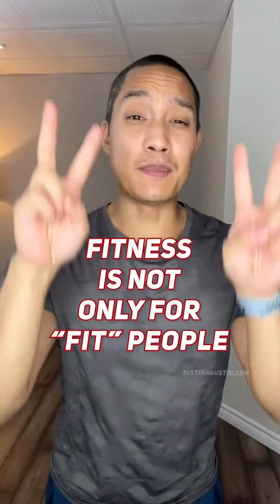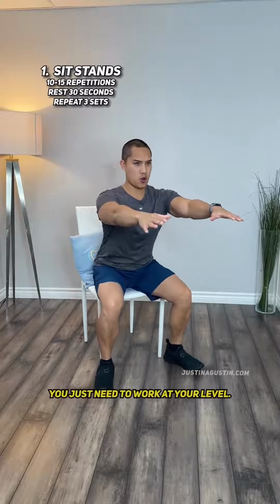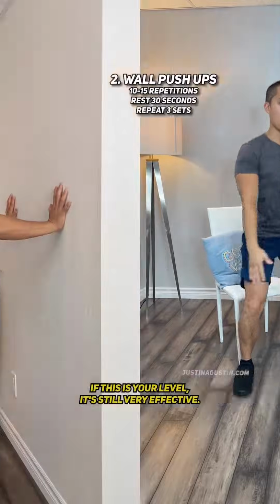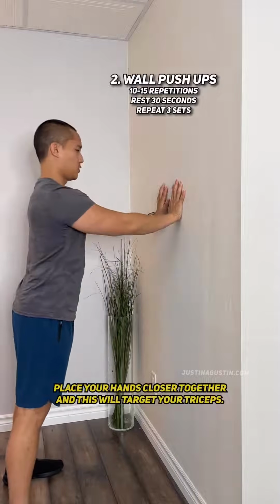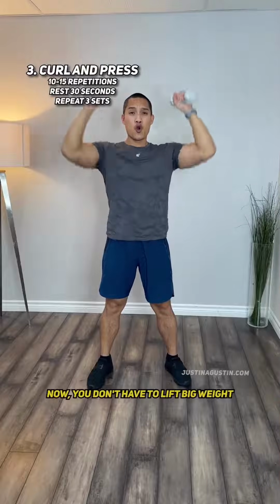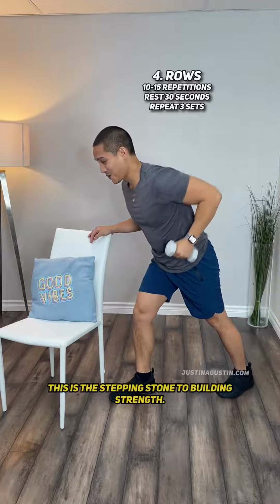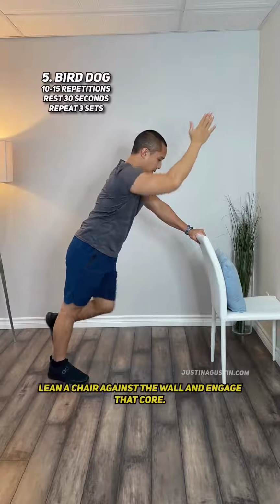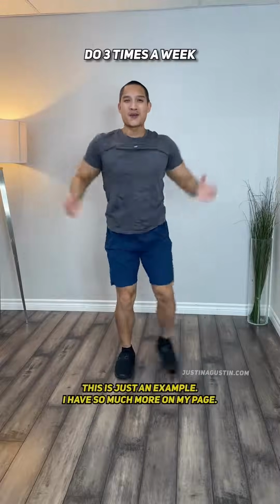How-To Build Strength As A Beginner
For FULL-LENGTH beginner workout videos, sign up to my
Exercise from the comfort of your own home with zero gym equipment!
I have low-impact options for beginners, workouts to strengthen your muscles, and improve mobility! Just press play and follow along with me.